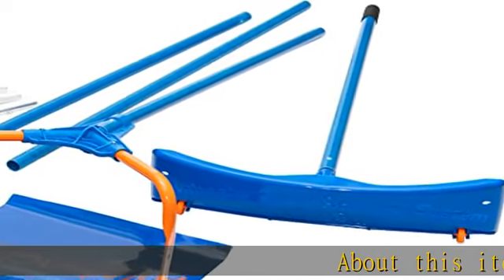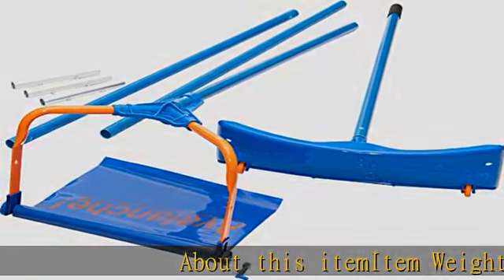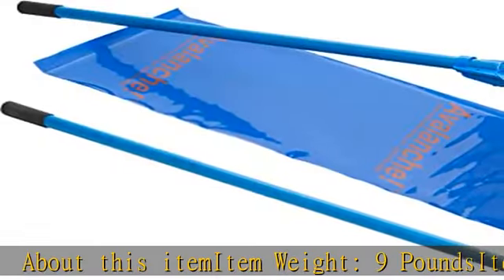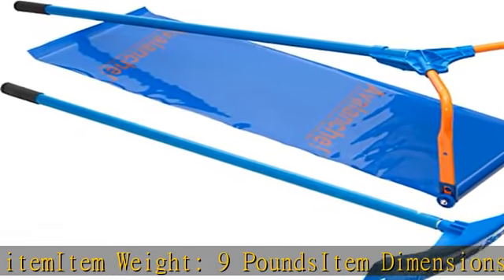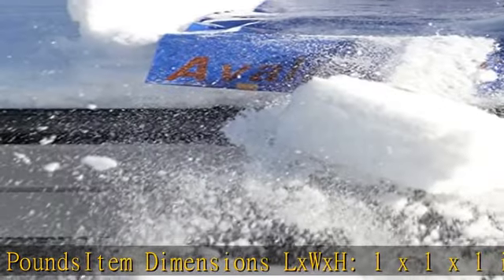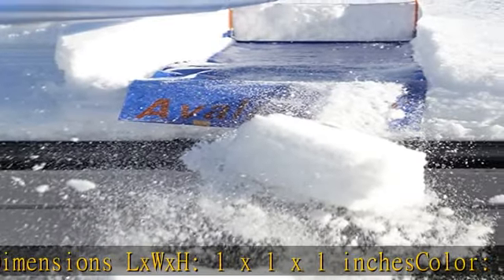Avalanche! Snow Roof Rake Premium 1000 Package: Easy Snow Removal Combining Complete Original 500 w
Avalanche! Snow Roof Rake Premium 1000 Package: Easy Snow Removal Combining Complete Original 500 with Rake Head with Wheels and Adapter for Easy Conversion for Better Access to Valleys